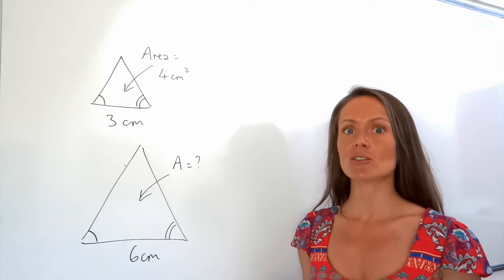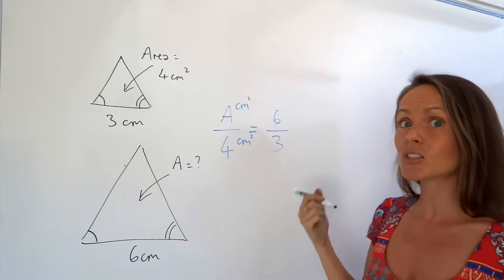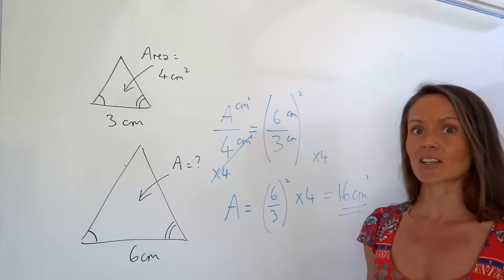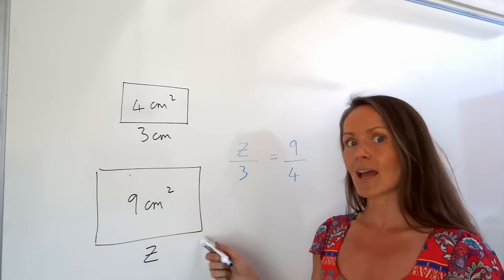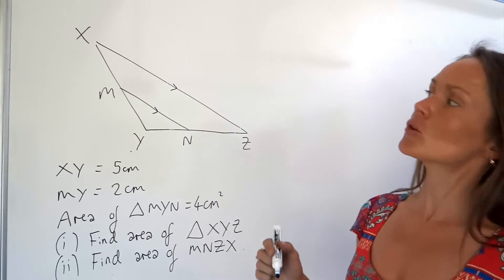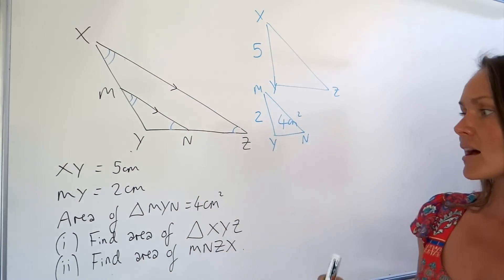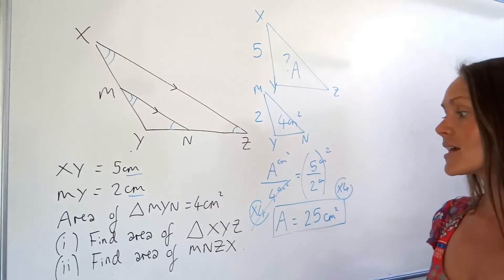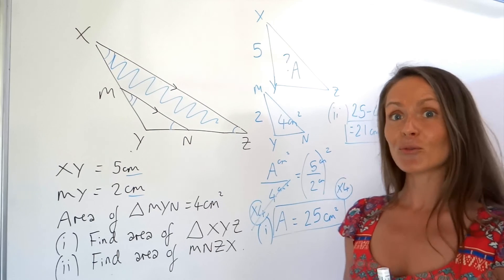The Maths Prof: Similarity part 2 (Area of similar shapes)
How to find lengths/area using lengths/area.